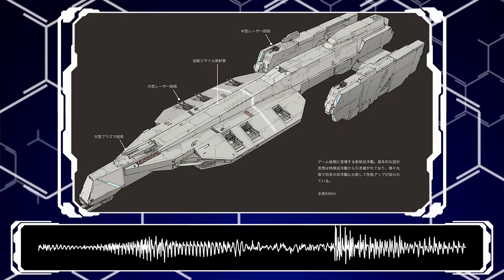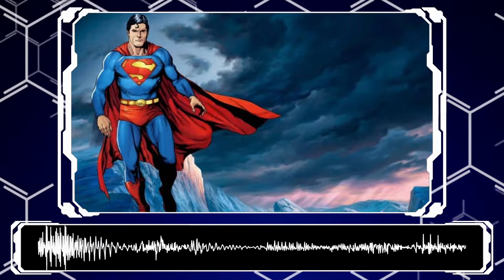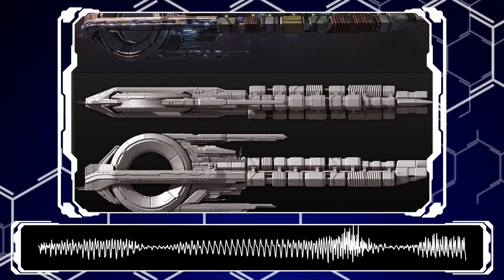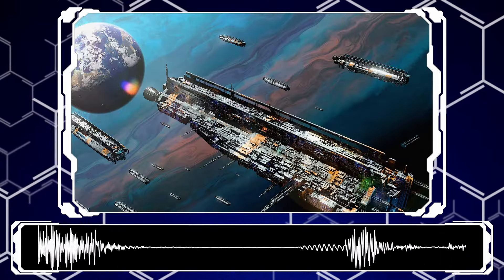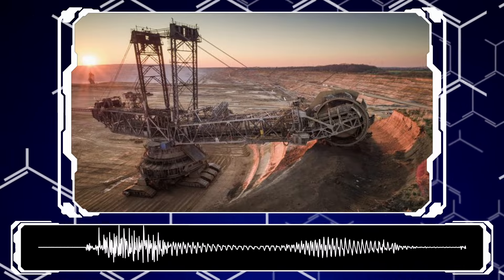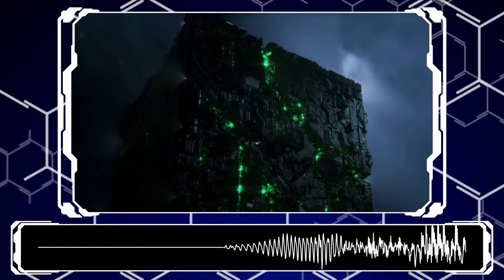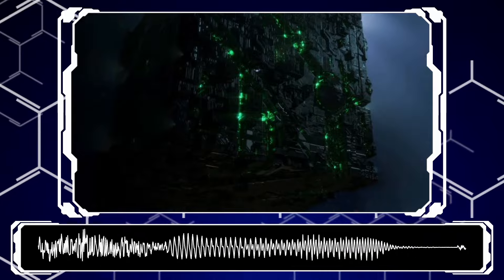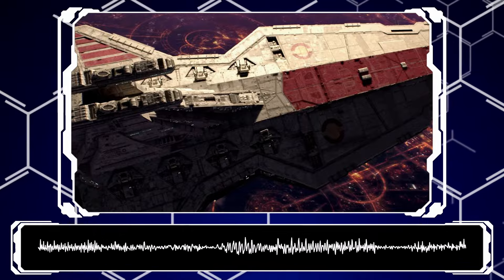The artistic principles behind SCI-FI ship design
Hello hello, this video is a meta dive into color, shape and the forms used to convey feeling, aesthetic and appearance for science fiction ships designs. Most people don't know much about what goes into actually making science fiction designs, so this should hopefully introduce people to the often totally unnoticed elements of creativity and skill that goes into making the iconic ships of the Sci-Fi genre.

This is also going to be part 1. I originally wanted to make this video on the structural elements like engines and guns placement and such but decided it would be both more interesting and more informative to do this instead.

Also, while this was a voted on topic, a part 2 will be made on the stuff I cut because I feel like 25 minutes doesn't do justice to the original topic choice and its more content fodder so, yea, part two eventually. Maybe.